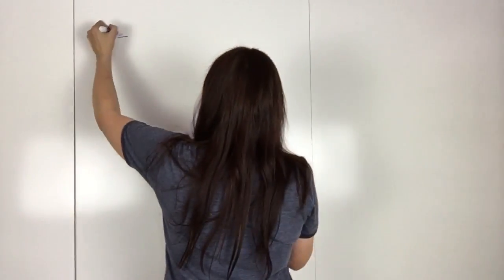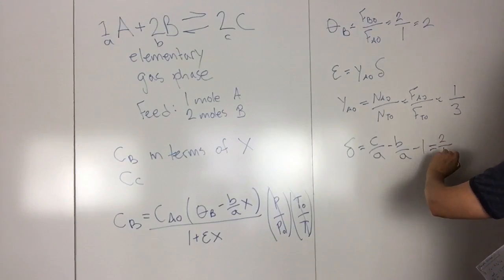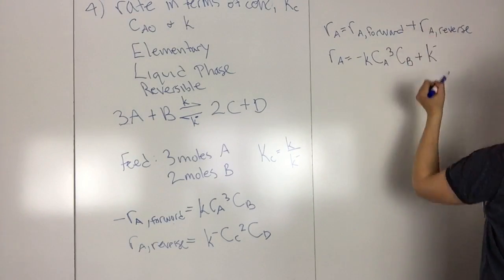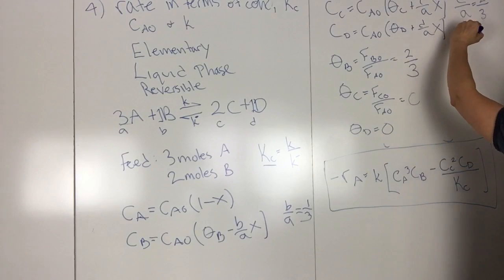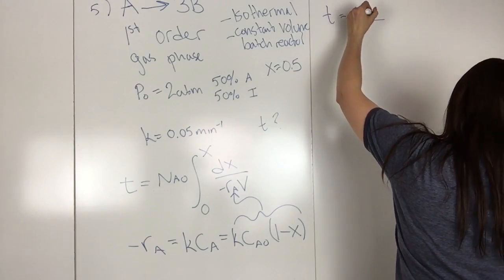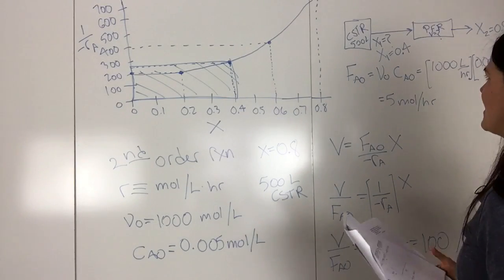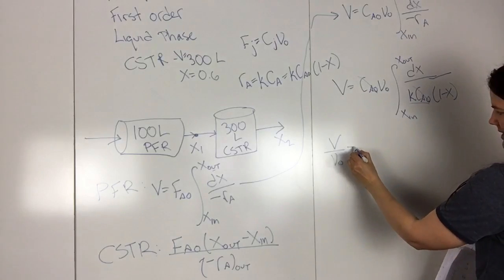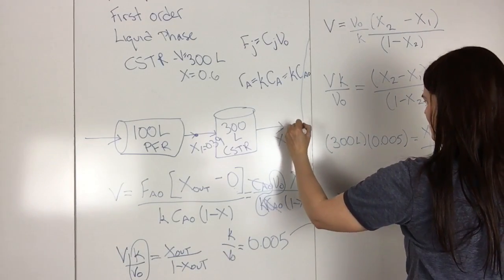1) Exam 1 Review Reaction Engineering, rate law, CSTR, PFR, batch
The book that I'm using is Elements of Chemical Reaction Engineering, Fogler, 4th ed.

Solution for the following problems:

1. What are the units of the rate constant for the following rate equation? -r_A = k*C_A^2*C_b

(2:00) 2. What is the concentration of C in terms of conversion and other initial parameters for an elementary reversible gas phase reaction, A+2B -- 2C. Feed is on mole of A per two moles of B.

(12:42) 4. Write the rate of reaction in terms of concentration of components, equilibrium constant (Kc) and the rate of forward reaction (k) for an elementary, liquid phase, reversible reaction 3A + B -- 2C + D. The feed contains 3 moles of A and two moles of B.

(26:50) 5. The first order gas phase reaction A -- 3B is taking place in a constant volume batch reactor. The initial pressure, which is constituted with 50% A and the rest inerts is 2 atm. If the rate constant for the reaction is 0.05 min^(-1), how much time would be needed to reach a pressure of 3 atm in the reactor.

(37:14) 6. Inverse of the rate versus conversion for a second order reaction is shown in the following figure. Units of rate are Pure A is fed to the reactor at a volumetric rate of 1000 L/hr is fed to the reactor at a concentration of 0.005 mol/L. A 225 L CSTR is available for the reaction and the conversion desired is 0.8. What is the conversion with the 225 L CSTR? If it was decided to palce a PFR in series (downstream) with the CSTR to achieve the desired conversion, what is the required PFR volume?

(46:43) 7. The conversion of an irreversible first-order, liquid-phase reaction, taking place in a CSTR of 300 L capacity is 60%. In order to increase conversion, the engineer installs a 100 L PFR upstream o the CSTR. If 10 mols/min of the feed are being processed in the reactors, what is the exit conversion in the new system?